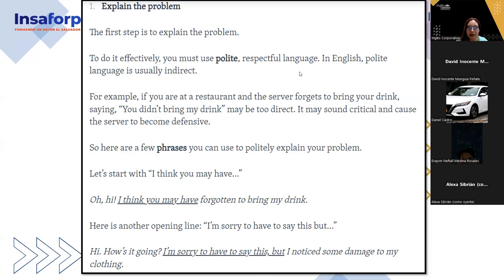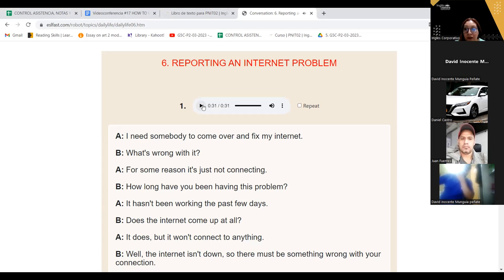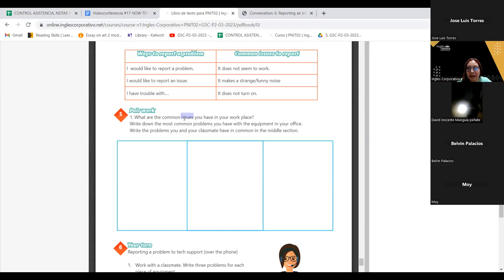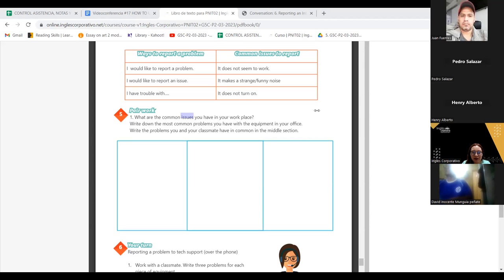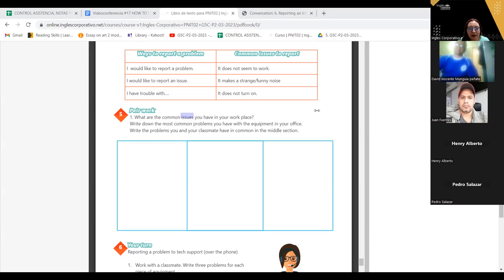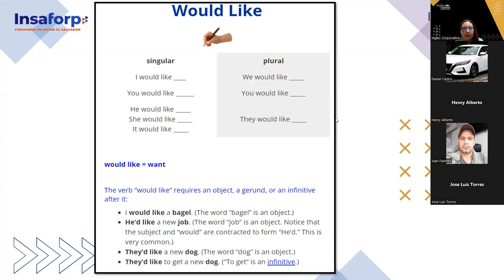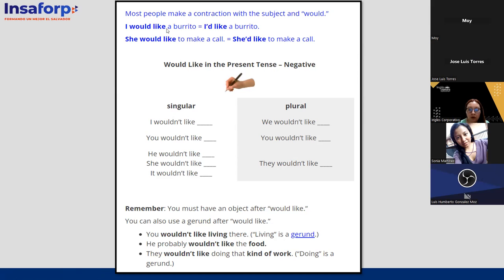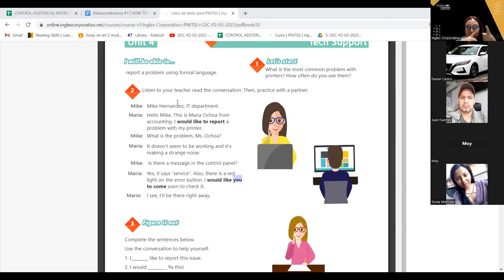SESION 17 - 28-03-23 - 29750-8048-0033/2023 - AREVALO - HOW TO USE WOULD LIKE TO